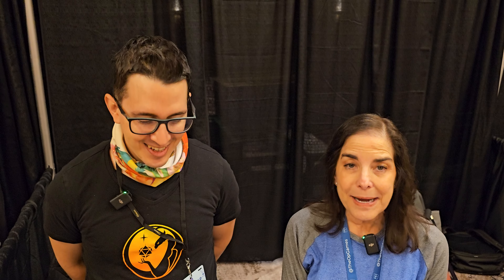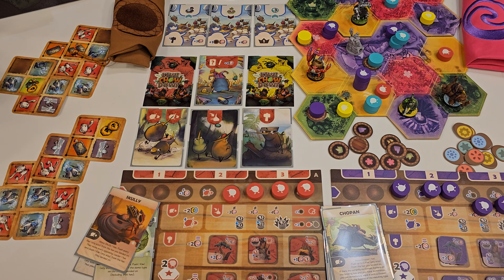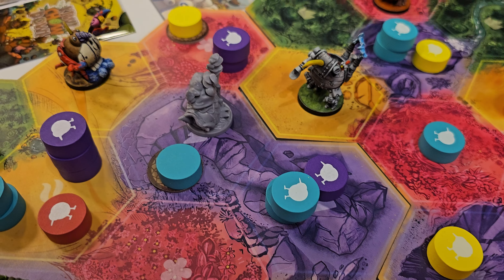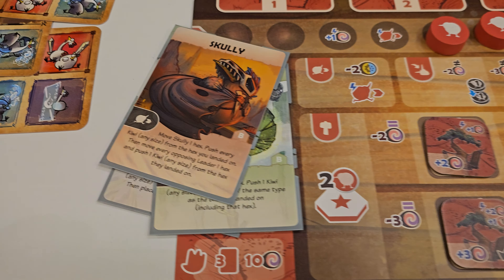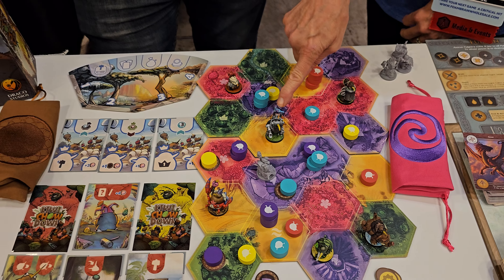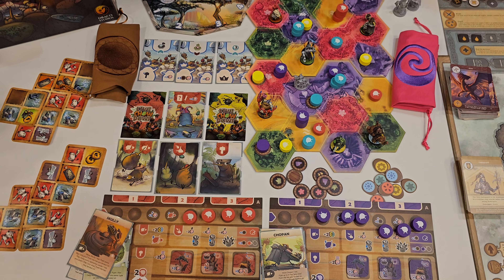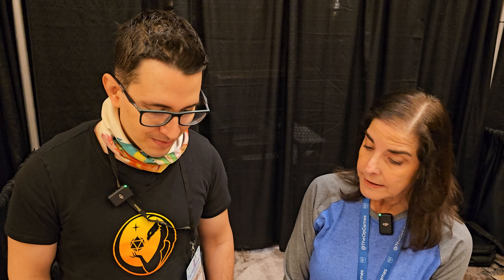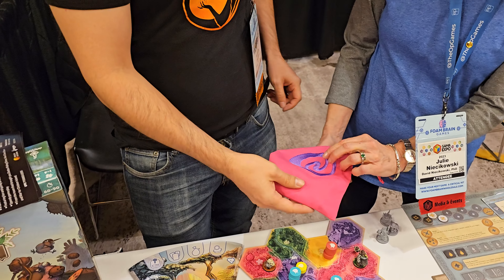Kiwi Chow Down: Preview (GAMA Expo 2023)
Control your ravenous kiwi flock to outnumber your opponents and claim dominance over island sections.

Kiwi Chow Down is played over four seasons with each season having a different objective to earn rewards. Each season has three rounds and you can either build, move or feed depending on the cards in your hand and the strategy you want to adopt.

When you build you claim benefits for your kiwi flock both immediately and at the beginning of each season.

Kiwi birds are hungry and love to be fed. When you feed them, they grow and can push other smaller kiwi out of the way, or even off the island. Be careful though – too much food and they explode!

Move your kiwi flock to strategic areas to outnumber your opponents. Use your leader or larger kiwi birds to push other players kiwis out of the way or off the board.

At the end of each season place domain markers to claim your territory. Domain markers = victory points. When the game ends, the player with the most victory points wins.

Kiwi Chow Down draco studios Detestable Games solo dice board card miniature game area control david julie niecikowski game expo 2023 kickstarter